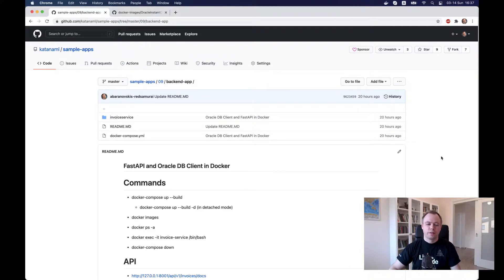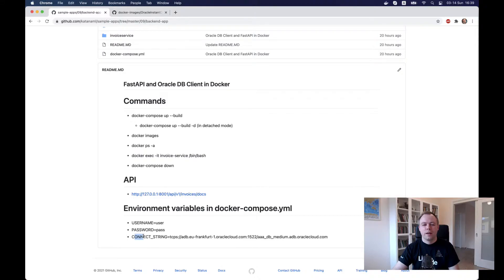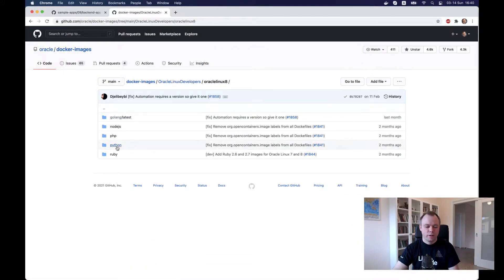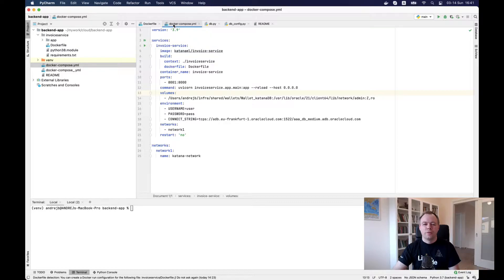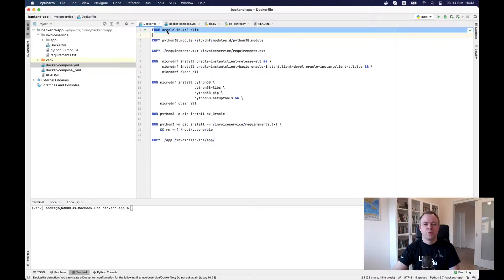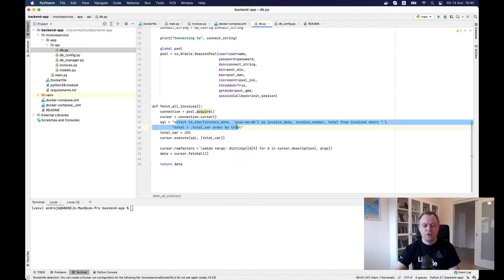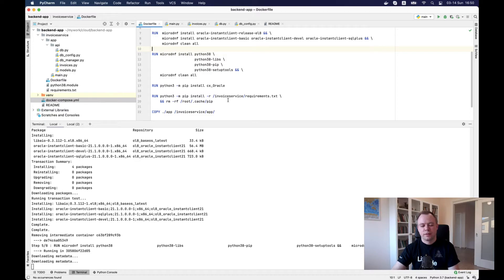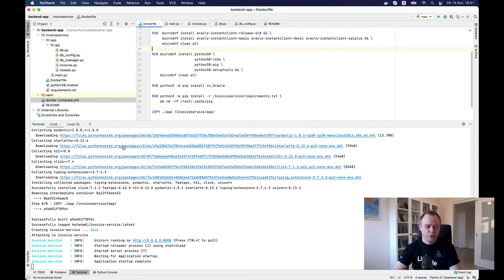FastAPI and Oracle DB Client in Docker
I describe how to dockerize Oracle DB Client with FastAPI and Uvicorn. The end result - you will be able to connect to Oracle Cloud DB and expose REST services through FastAPI in Python.

0:00 Introduction
3:50 Docker files
7:45 Python code
8:20 Environment variables
10:30 Commands
11:50 Demo
14:30 Exploring Container
15:30 REST API test
17:00 Rebuild
18:00 REST API test after rebuild
18:35 Conclusions